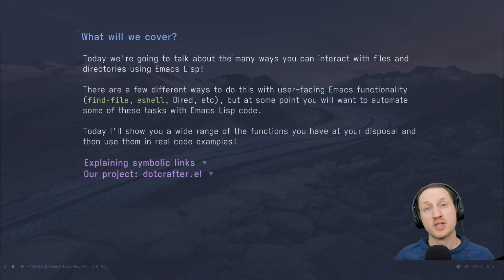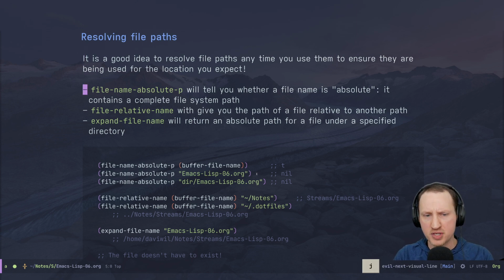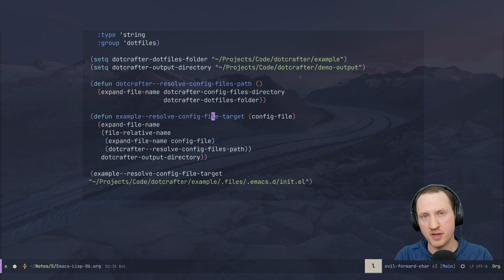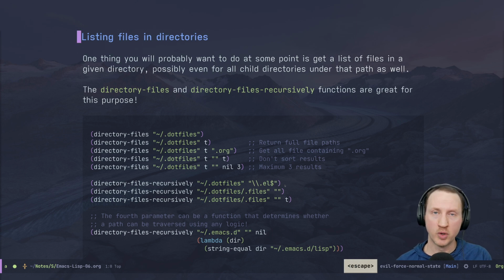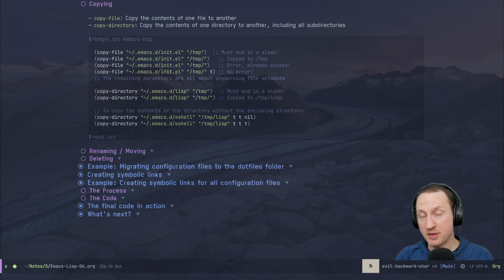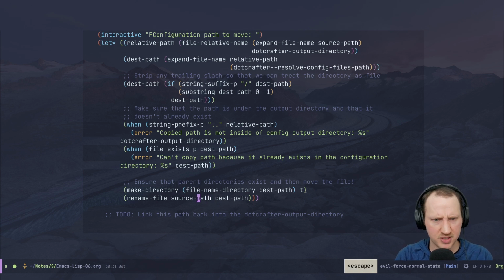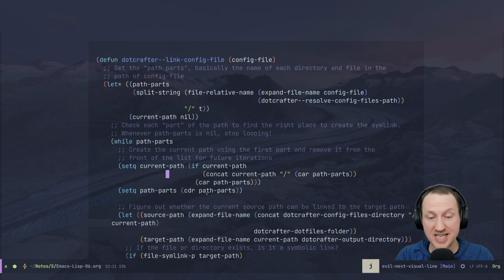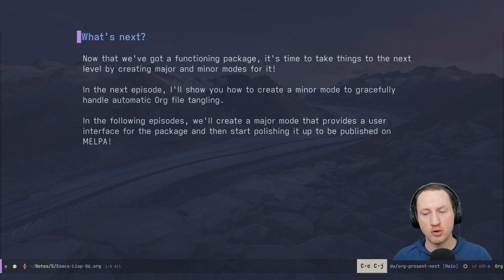Managing Files and Directories in Practice - Learning Emacs Lisp #6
In this video, we'll learn how to manage files and directories using Emacs Lisp.  We'll also walk through a lot of real code examples showing how to use these functions in practice!  By the end of the episode, we will complete the core functionality of the dotfiles management package we've been working on in this series called dotcrafter.el.

We cover the following topics:

- 0:00 Intro
- 0:39 What will we cover?
- 1:23 Explaining symbolic links
- 2:27 Our project: dotcrafter.el
- 5:04 Getting the current directory
- 7:17 Manipulating file paths
- 11:37 Resolving file paths
- 17:45 Example: Resolving the destination path of a configuration file
- 25:17 Checking if files and directories exist
- 26:19 Creating directories
- 29:00 Example: Creating expected directories before linking
- 34:47 Listing files in directories
- 42:51 Example: Finding the list of all configuration files to be linked
- 44:24 Copying files and directories
- 49:57 Example: Migrating configuration files to the dotfiles folder
- 57:41 Renaming and moving, and deleting files and directories
- 58:31 Finishing and demoing the example!
- 1:00:43 Creating symbolic links
- 1:03:15 Example: Creating symbolic links for all configuration files
- 1:17:08 The final code in action!
- 1:19:48 What's next?